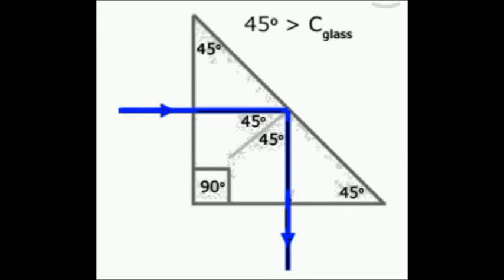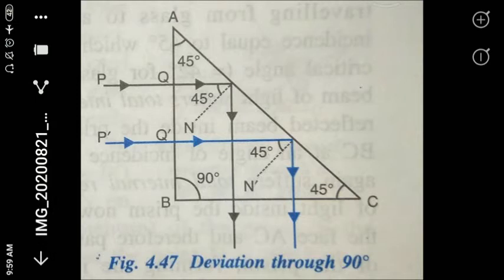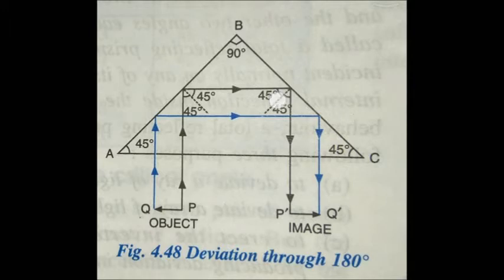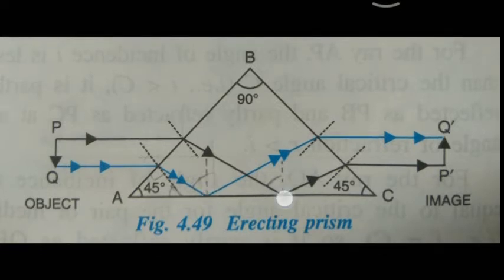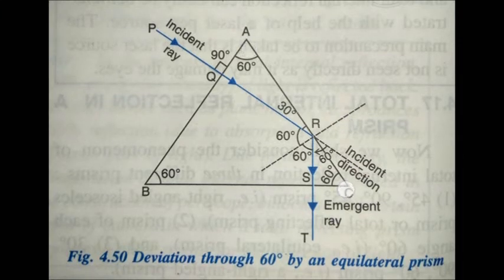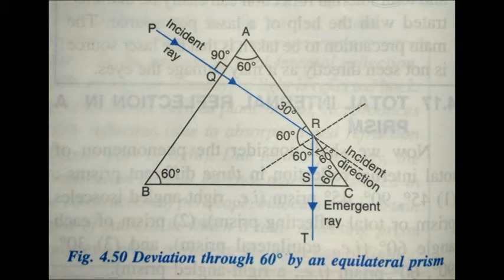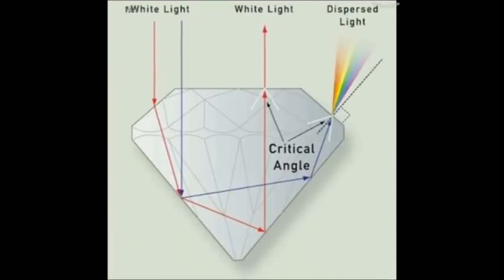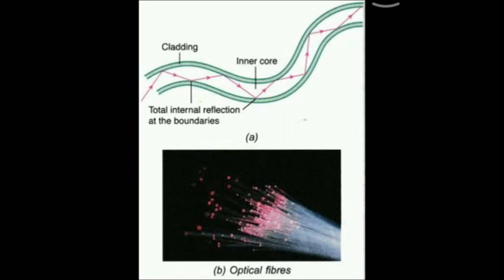Total internal reflection in a prism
Class - X